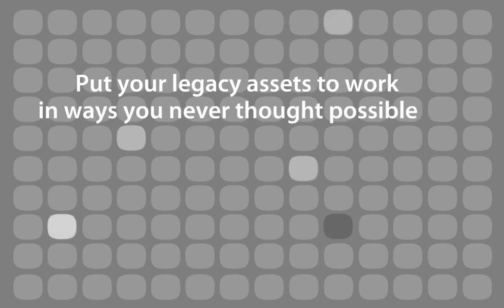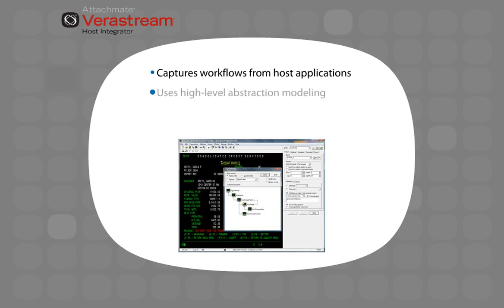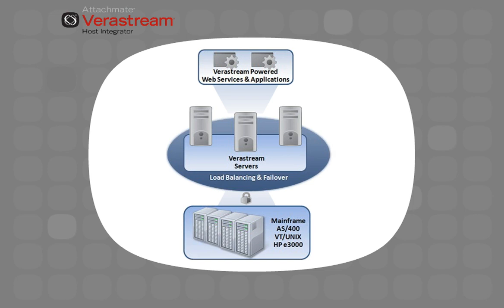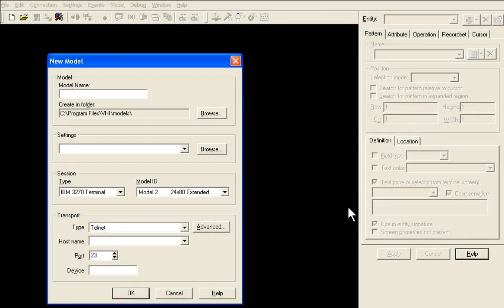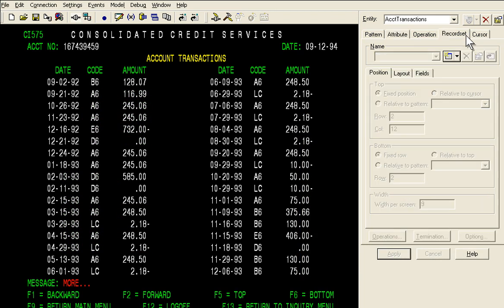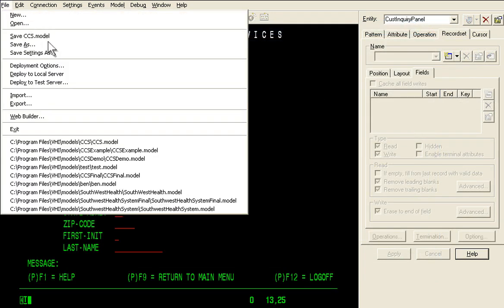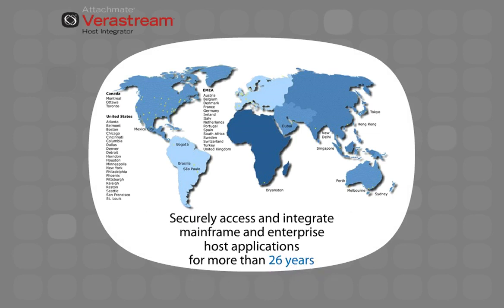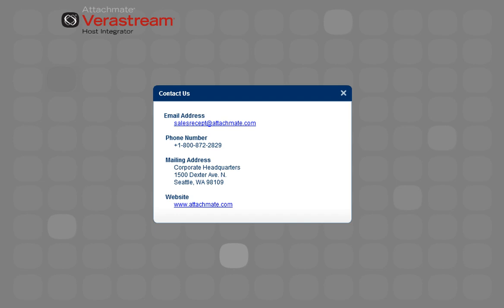A Flexible, Scalable Approach to Service-Oriented Integration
Verastream Host Integrator - Demo

This six-minute demo shows how Verastream Host Integrator can modernize and service-enable legacy assets for use across your enterprise.

 Verastream Host Integrator encapsulates mainframe data and logic via the screen interface and helps you modernize your legacy assets. Verastream can service enable legacy applications by exposing business processes as web services, XML, Java, or .NET components. No changes to mainframe-application code are required.